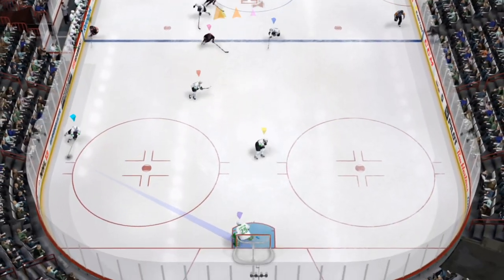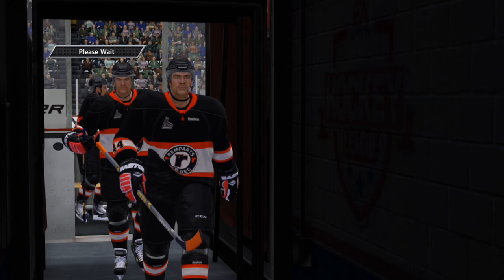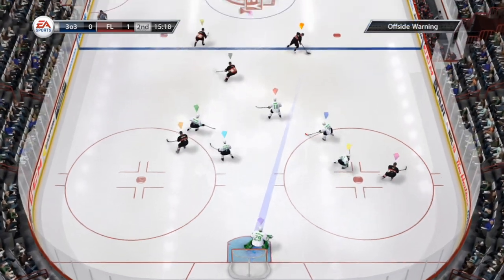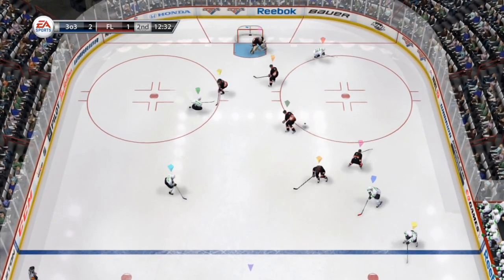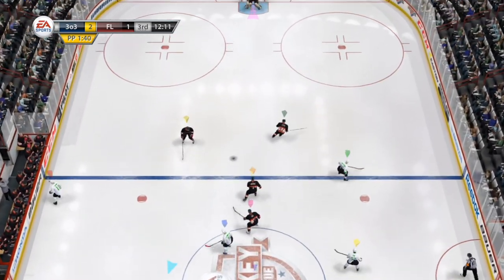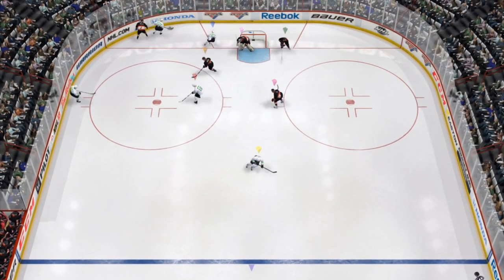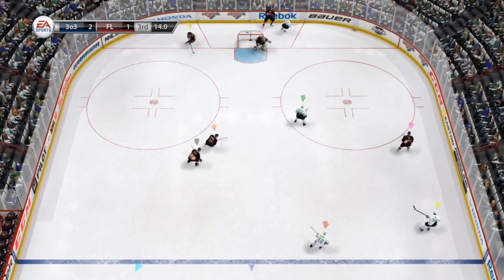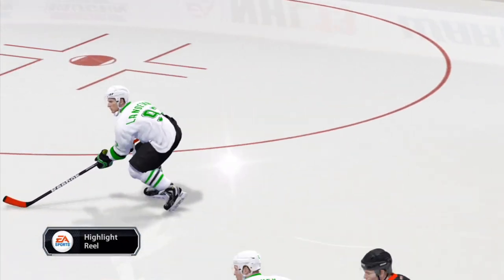EASHL: #5 Brampton Bandits vs #1 Team FEARLESS (1 of 3)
EA matched us up against them 3 times this night.  This is Game 1.

Rankings are according to NHL 13's 6 Players Overall Leaderboard on 11-28-12 on the Xbox 360.